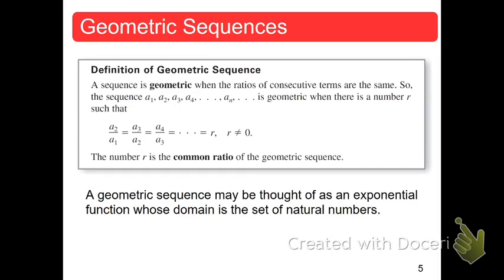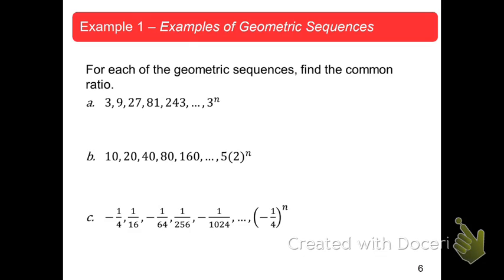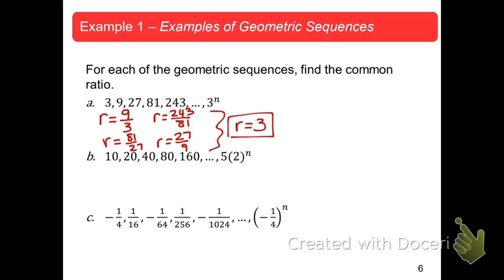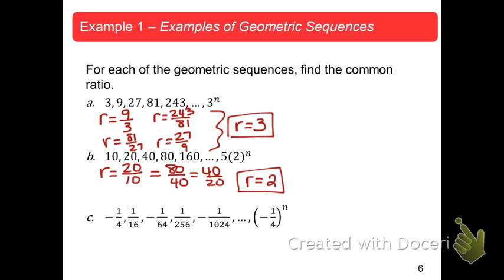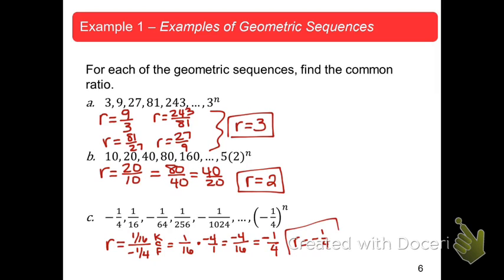9.3 Example 1